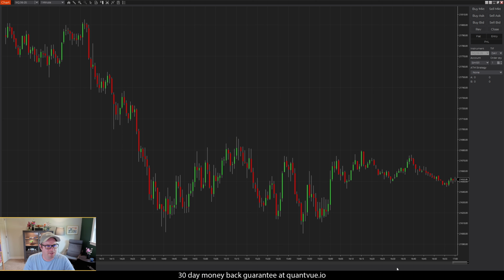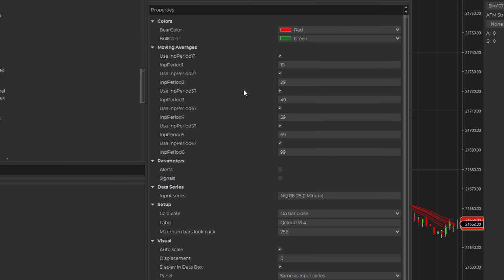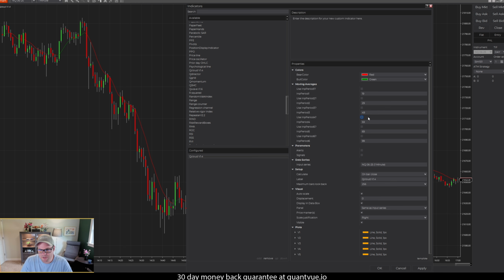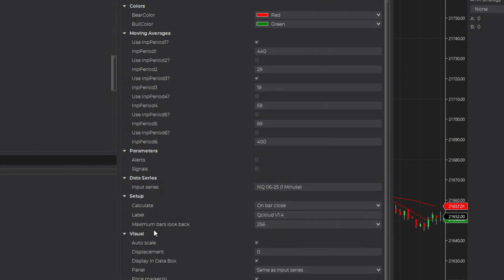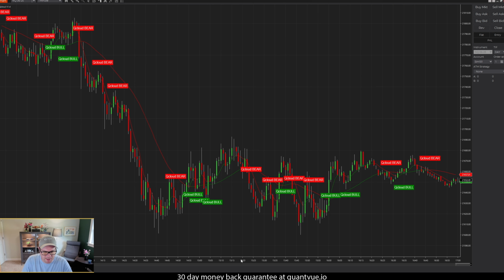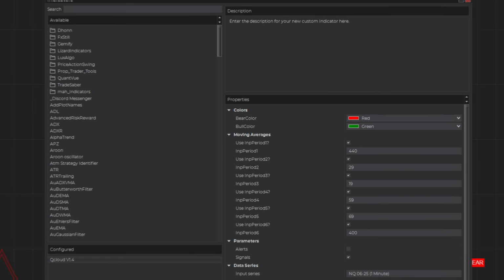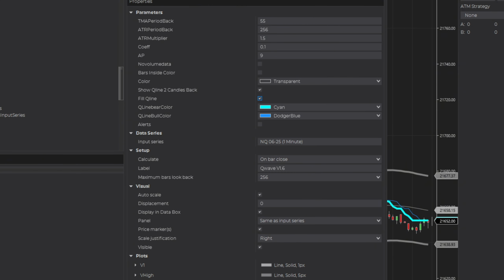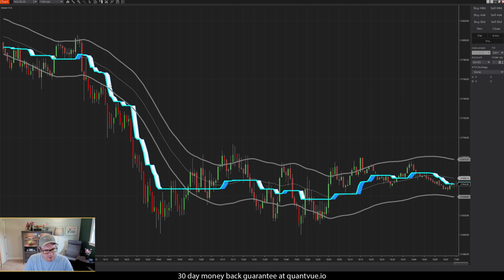QuantVue NinjaTrader Qcloud & Qwave Indicator Updates